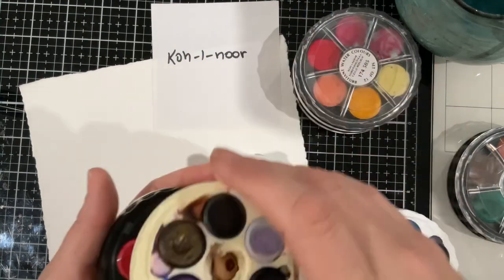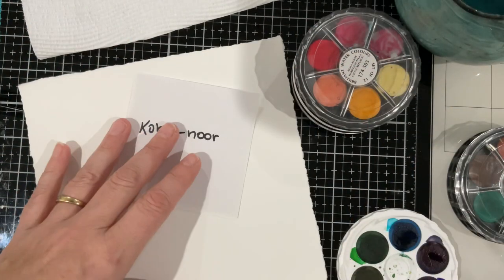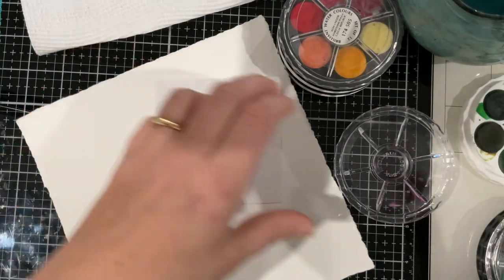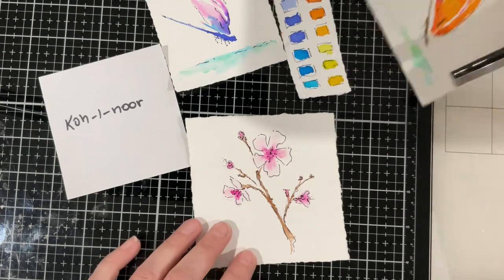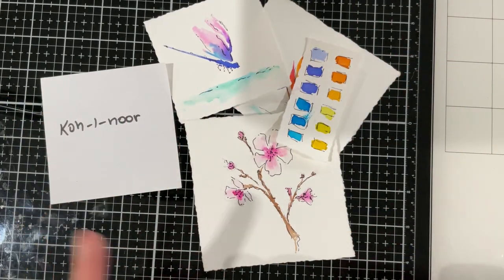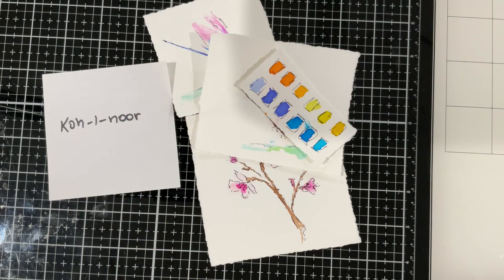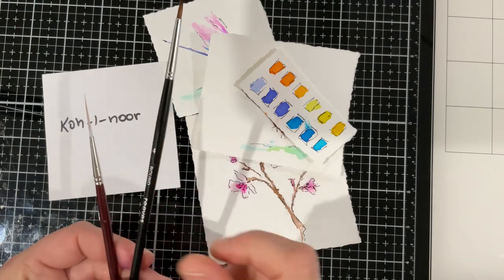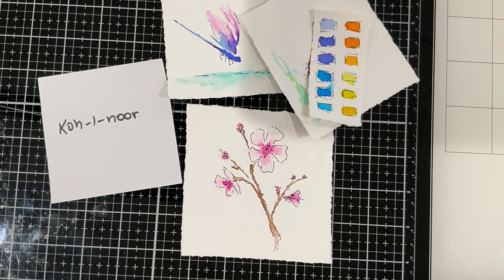junkjournaljuly 14th July 2022 Prompt : Nature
Prompt : Nature

Join me as I follow along with Meg’s July prompts and reinvent my Japanese journal.

PROMPTS are available via a link on Megs Channel

If you wish to make a midori style journal Rachael at roxycreations has videos to show you how…

The Japanese labels and the plain labels are from a digital print from lovejumkfournals (Tracey labels). Purchase a file on Tracey’s Etsy shop and print them.

The Japanese papers are from memoriesemporium (Japanese calligraphy) is the name of the file on Etsy

If you wish to check out the Anne Brookes 52 tags programs head to Anne’s Facebook page or 52tagshannemade

This is the Playlist to all the SCRAPPY EMBELISHMENT videos, where you will find How to make the Dragon Fly.

My theme is based on the Stamperia Paper pack ORIENTAL GARDEN which appears to be available still online.

And my selection of fabrics will be selected to complement the colours within that paper pack.

Some Japanese fabrics have been purchased from the Etsy shop BITTERNBYTHEBUG based in Melbourne.

I’m not sure where this journey will lead and what my journal will look like by the end of July..

Tobelovedtreasures